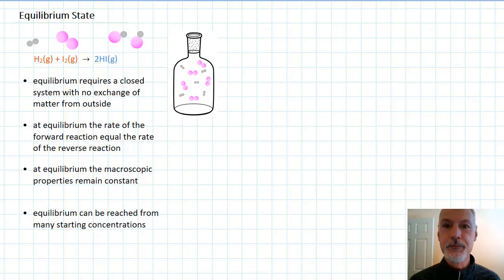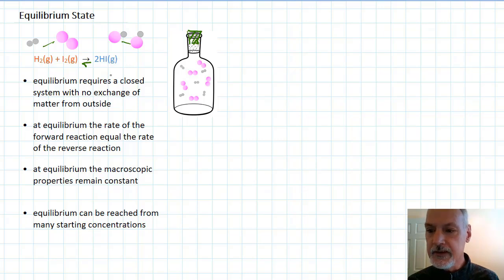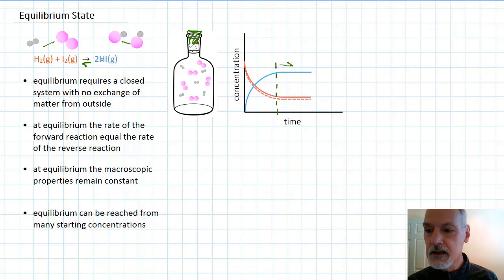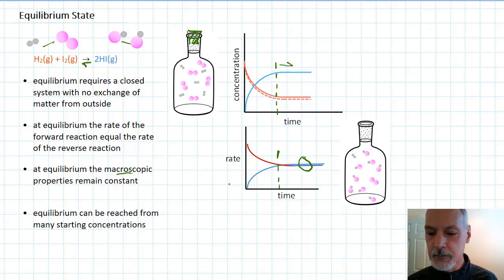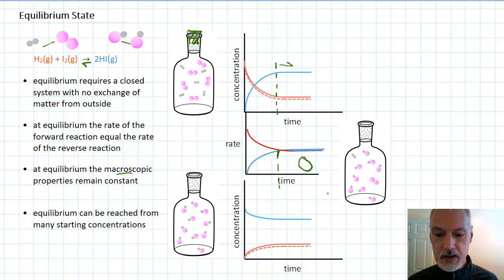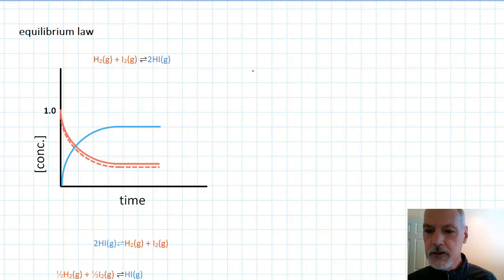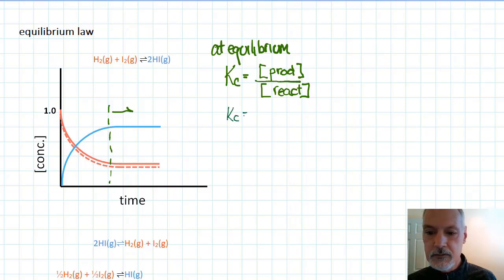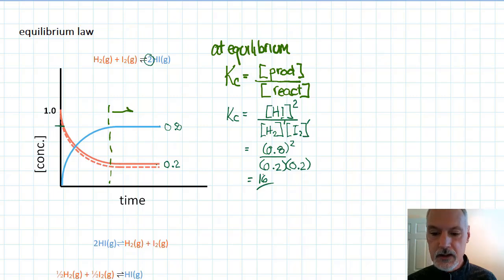Reactivity 2.3.1 Equilibrium [IB Chemistry SL/HL]